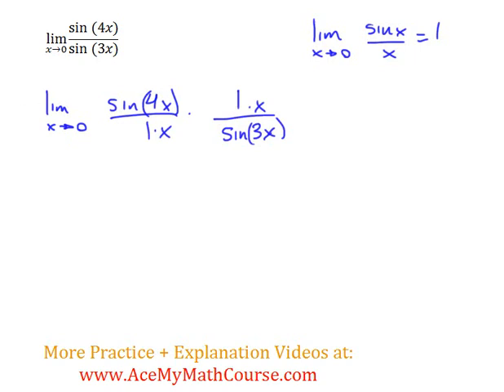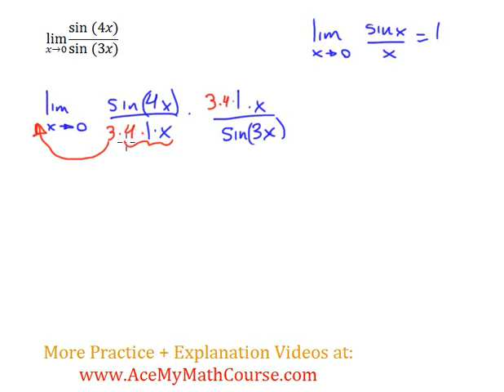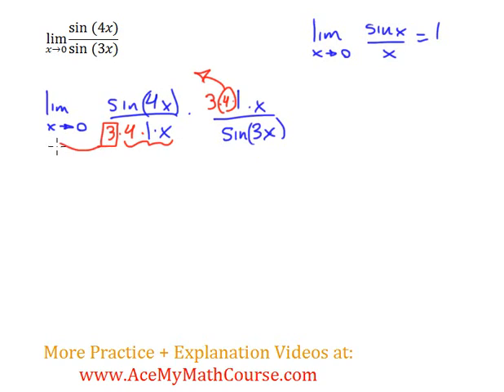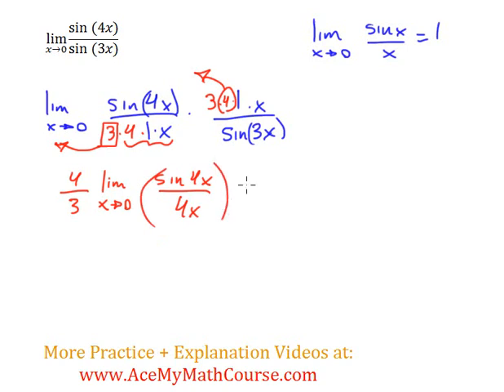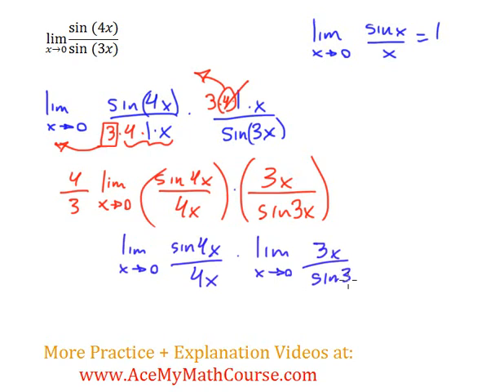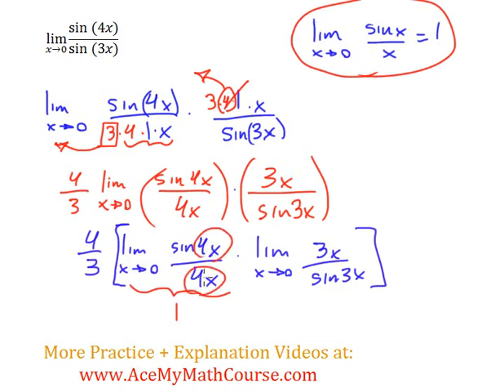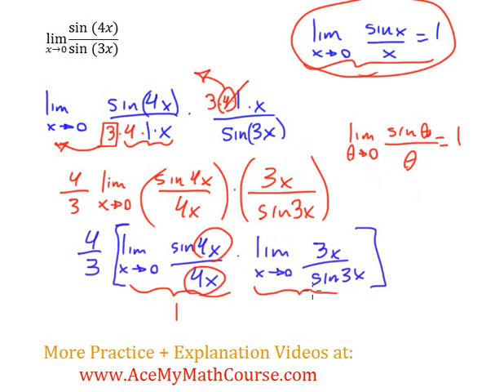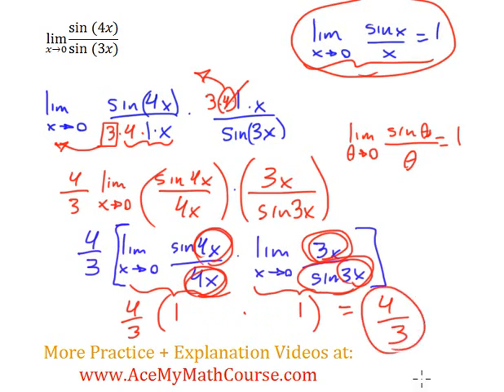Limit involving a Trig Function - Question #4